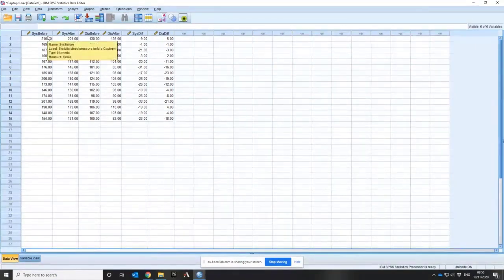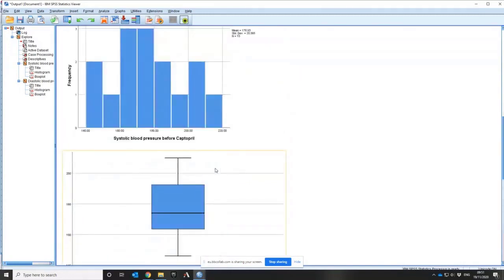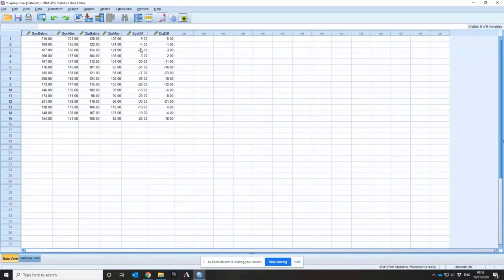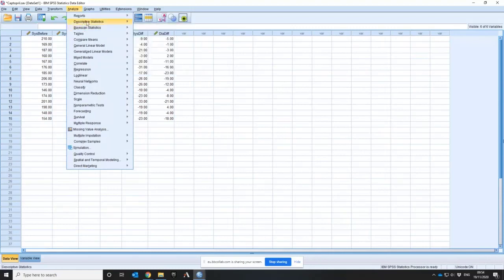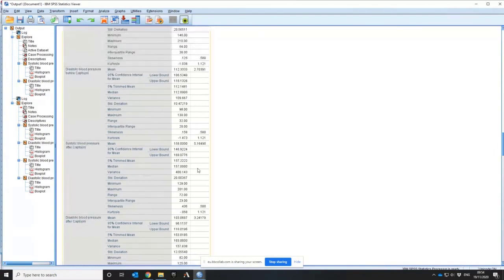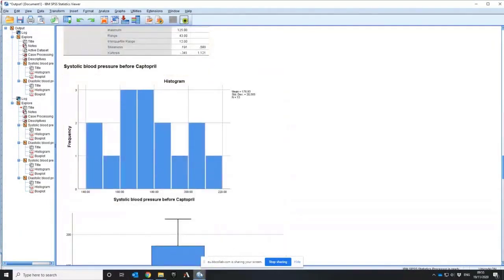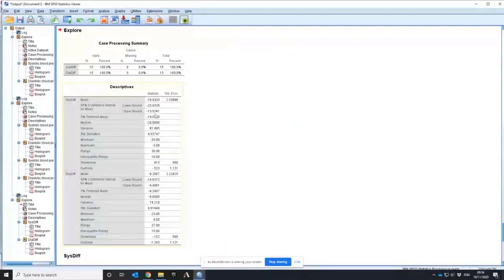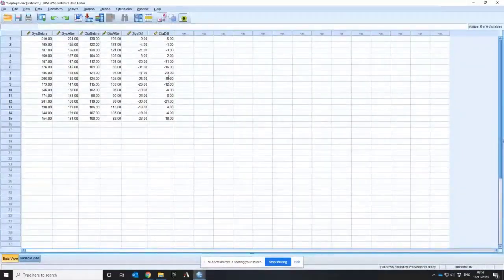Summarising the Captopril data with Confidence Intervals in SPSS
Creating confidence intervals for the Captopril data using SPSS